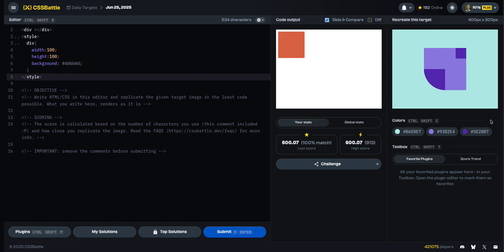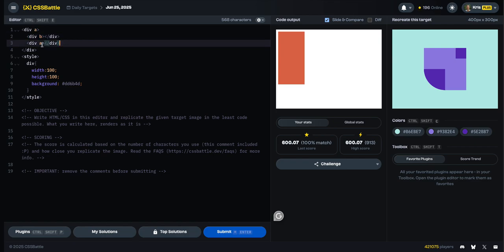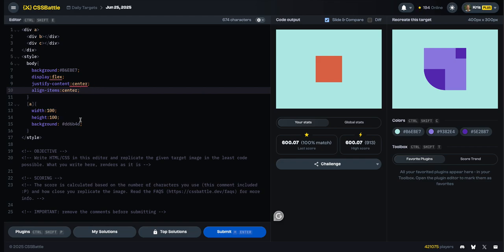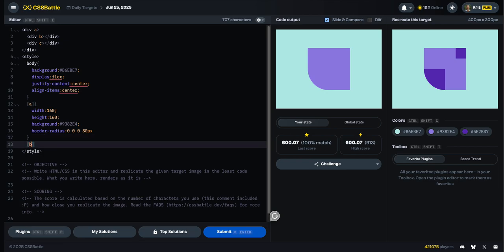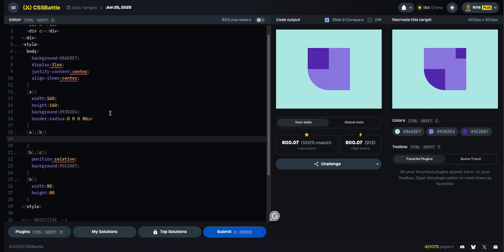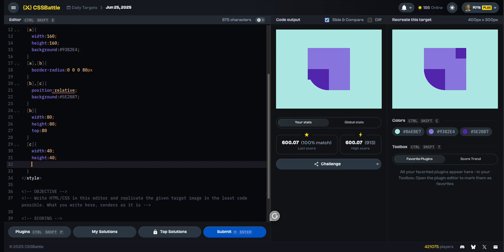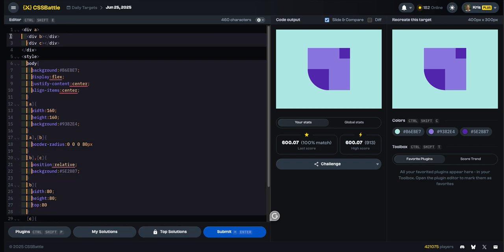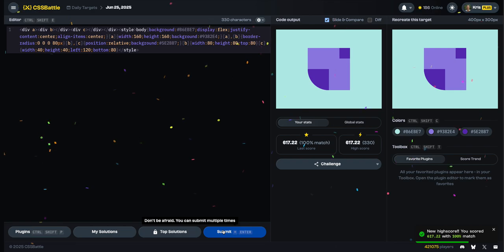CSS Battle Daily Target June 25, 2025